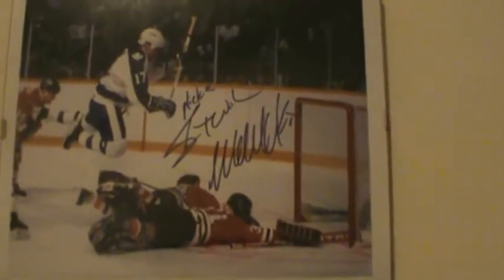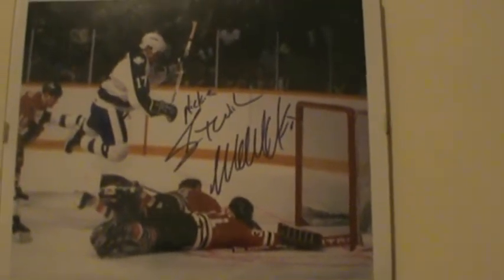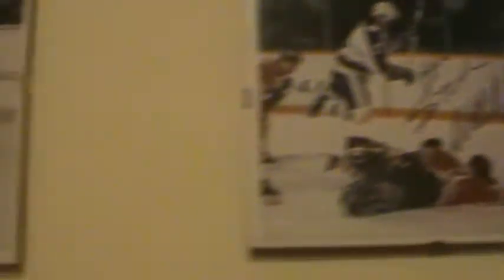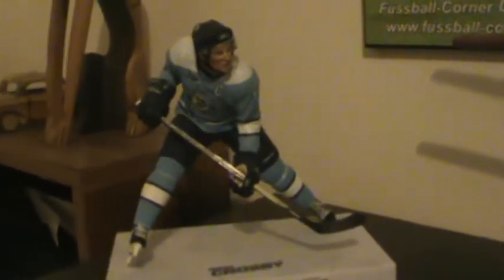My Sports Shrine